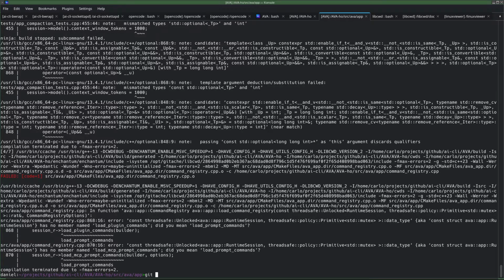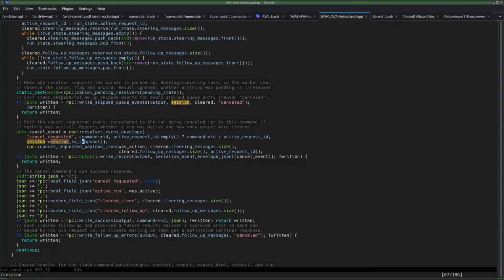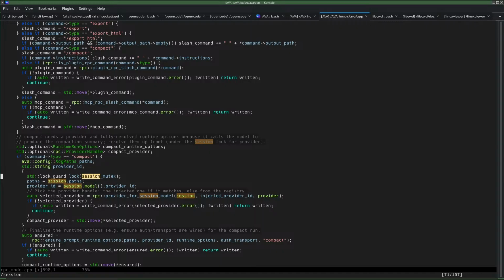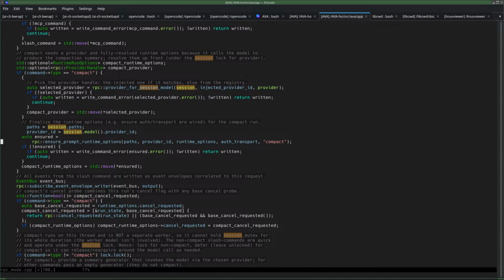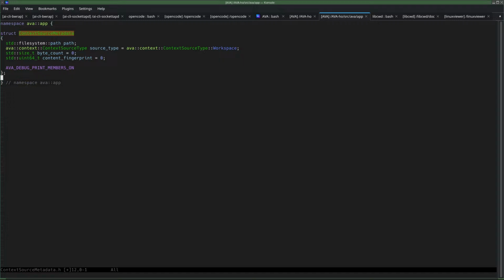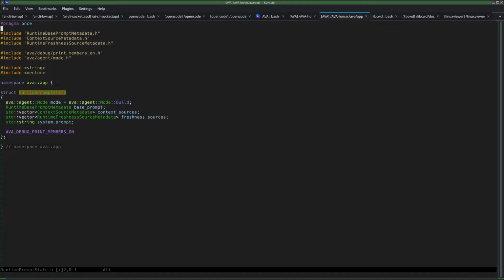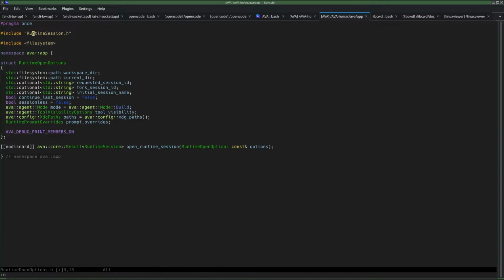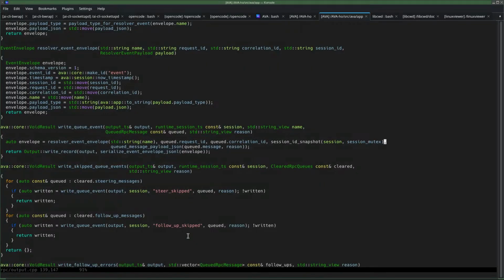C++: fixing compile errors (no A.I.)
Yesterday bought the Plus subscription from OpenAI to try out GPT 5.6 Sol.
IT IS HORRIBLE, USELESS, JUNK, TRASH!
A few hours later cancelled my subscription again.

Lets just face it, using a so called "AI" for real C++ programming is a total waste of time grrr.

So, back to manual labor.